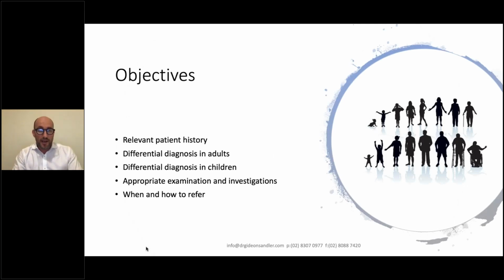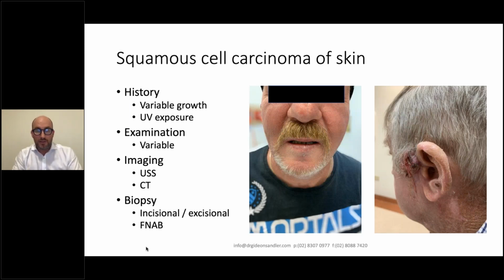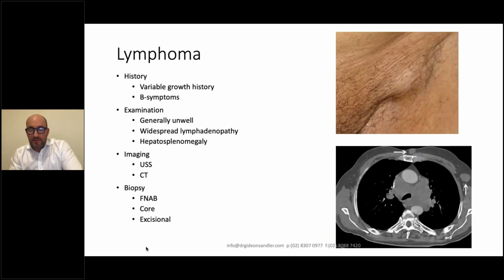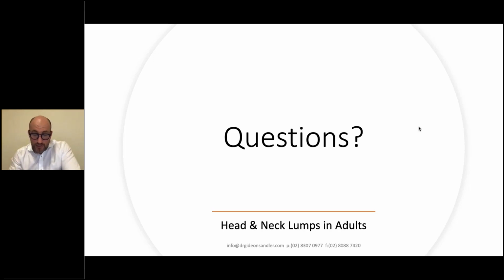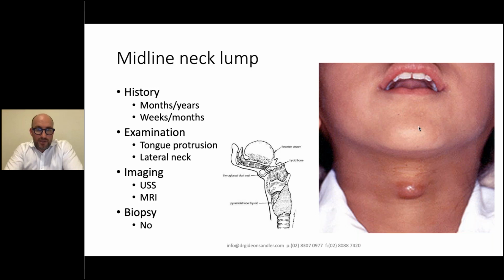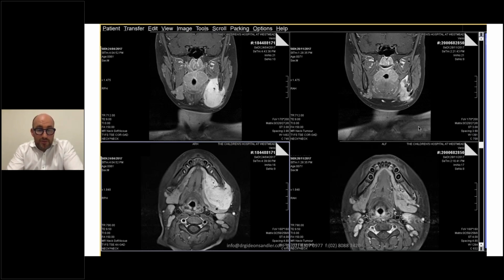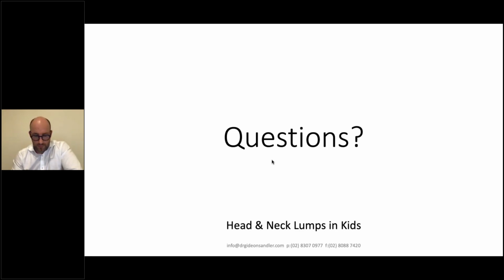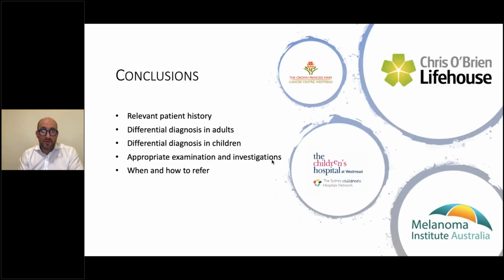Neck lumps in general practice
Find out about what patient history is relevant when a patient presents with a neck lump, how to examine and investigate to diagnoses a neck lump, and when and how to refer a patient with a neck lump in this webinar with Dr Gideon Sandler.

Dr Gideon Sandler is a dual qualified Adult and Paediatric Surgical Oncologist, Head and Neck Surgeon and General Surgeon and one of only a handful of surgeons who are fully engaged in the surgical treatment of cancer in both adults and children. He works at Chris O’Brien Lifehouse, St Luke's Private Hospital, Westmead Hospital, the Children’s Hospital at Westmead, and Westmead Private Hospital. He is a Clinical Lecturer at the University of Sydney.

Dr Sandler did his adult and paediatric surgical fellowships in Australia and then post-fellowship training in Paediatric and Adult Surgical Oncology and Head and Neck Surgery at MD Anderson Cancer Center and Texas Children’s Hospital in Houston Texas. As well as the full spectrum of general surgical conditions in both adults and children (including endoscopy and colonoscopy), Dr Sandler treats patients with melanoma and advanced non-melanoma skin cancer, including sentinel lymph node biopsy and lymph node dissection, thyroid and parathyroid tumours, salivary gland tumours, extremity and retroperitoneal soft tissue sarcoma, and solid organ malignancies of childhood.

Dr Sandler is active in melanoma, sarcoma, thyroid and paediatric cancer MDTs across Sydney. He has published and presented his research nationally and internationally. He has authored numerous scientific publications and book chapters in adult and paediatric cancer and is engaged in ongoing research as part of a number of international teams.